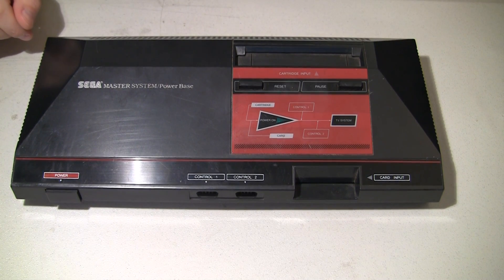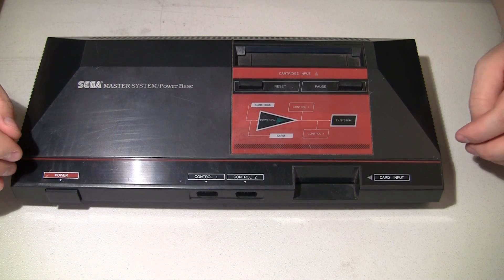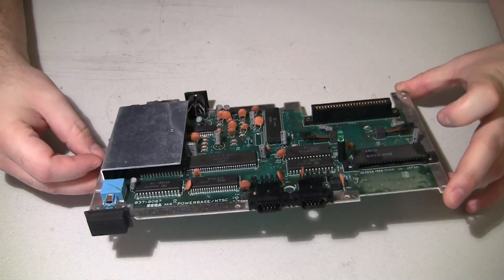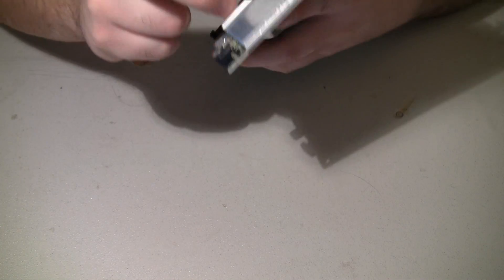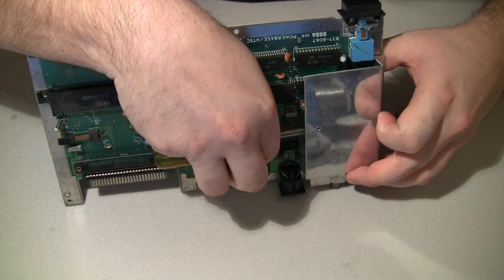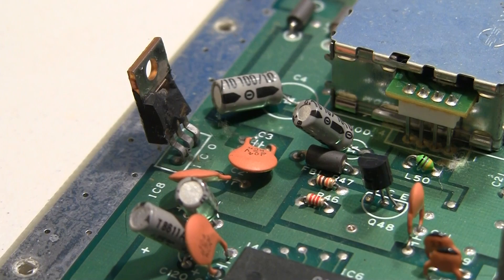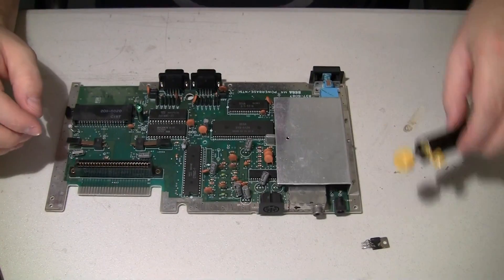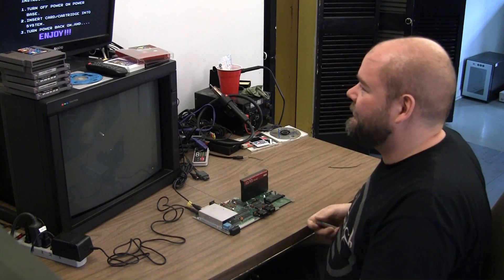Sega Master System - blown 7805 - easy fix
SMS + wrong AC adapter = BLOWN 7805!